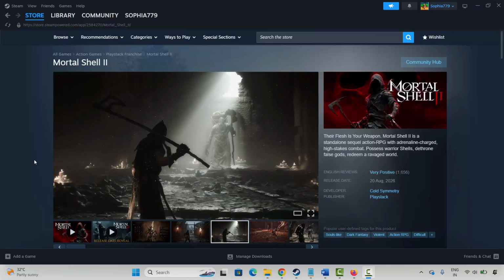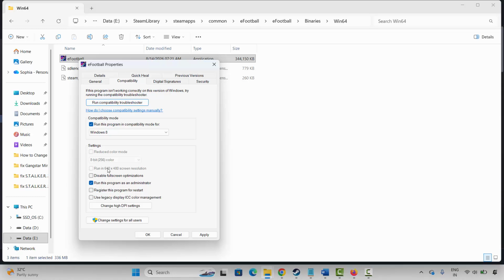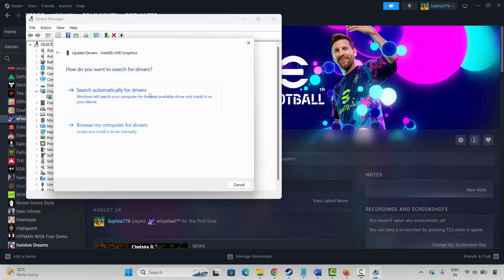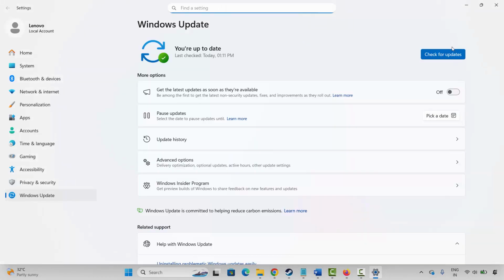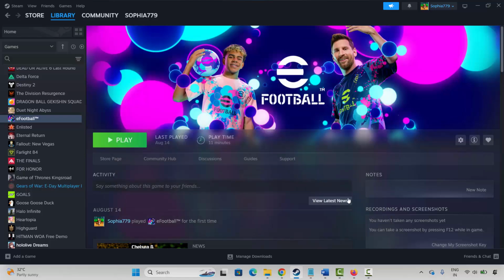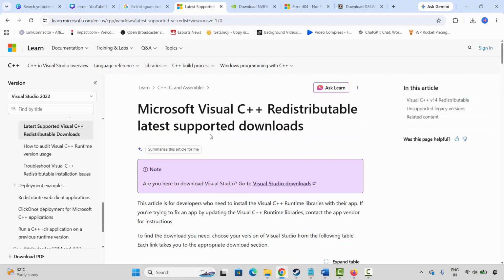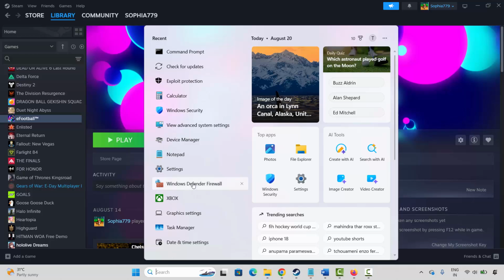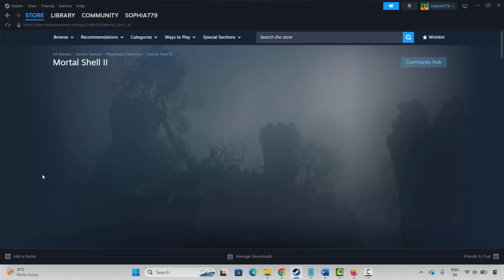How To Fix Mortal Shell 2 Crashing at Startup, Not Loading, Black Screen Error On PC/Steam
In this video guide, know How To Fix Mortal Shell 2 Crashing at Startup, Not Loading, Black Screen Error On PC/Steam
How to Fix Mortal Shell 2 crashing issue,
best fixes for Mortal Shell 2 crashing on PC,
how to prevent Mortal Shell 2 crashing on pc,
Why does Mortal Shell 2 keep crashing my PC,
How To Fix Mortal Shell 2 Stuck on Loading Screen on PC,
Fix Mortal Shell 2 Not Loading on PC,
How To Fix Mortal Shell 2 Stuck On Black Screen on PC (2026),
Fix Mortal Shell 2 Stuck On Black Screen on PC,